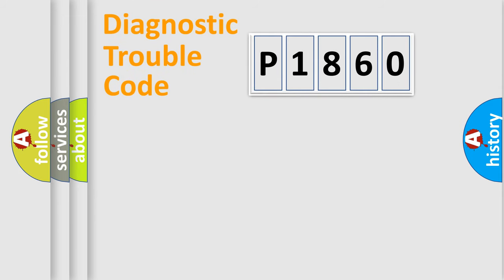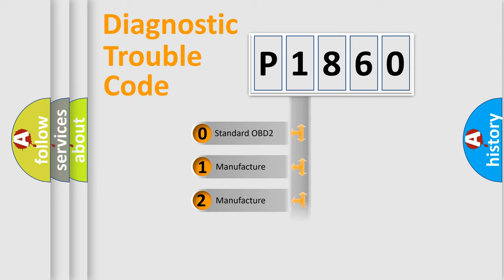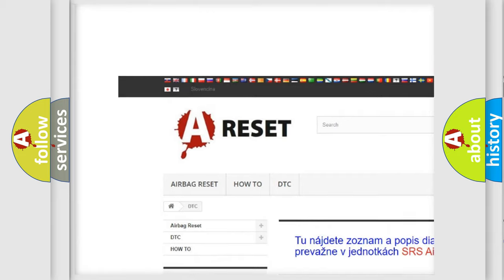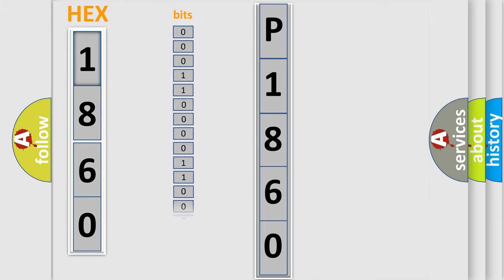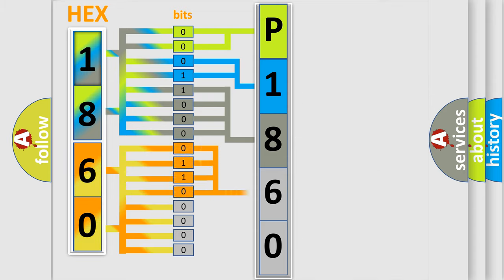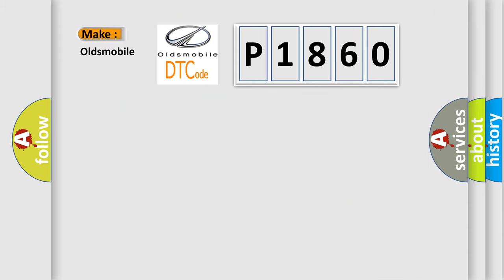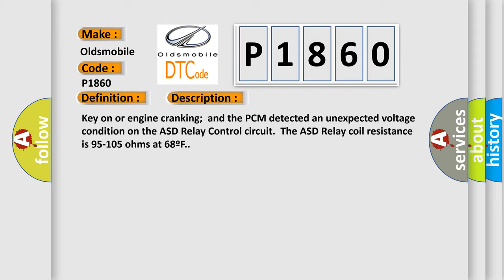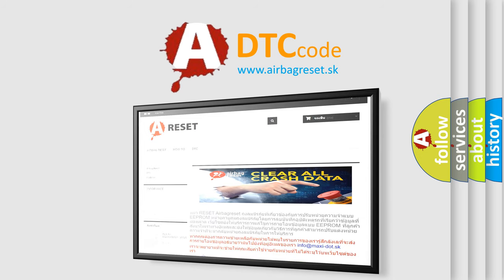DTC Oldsmobile P1860 Short Explanation